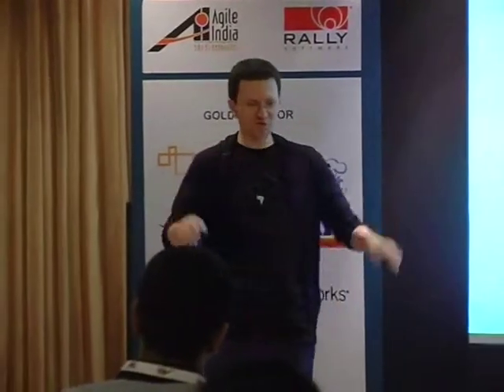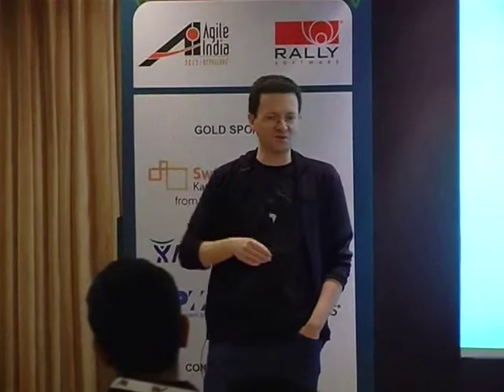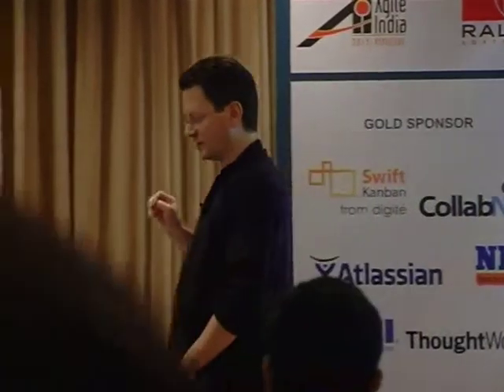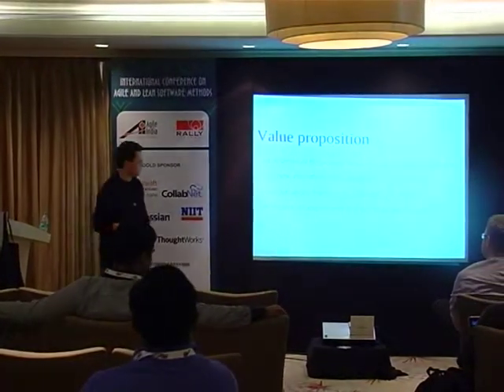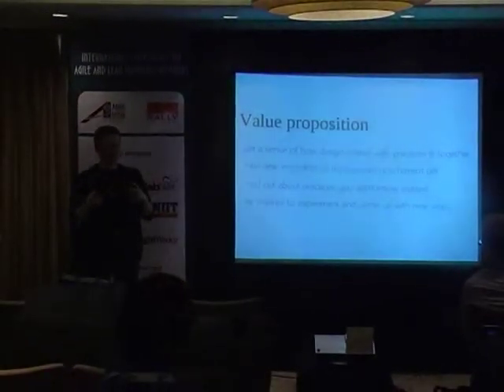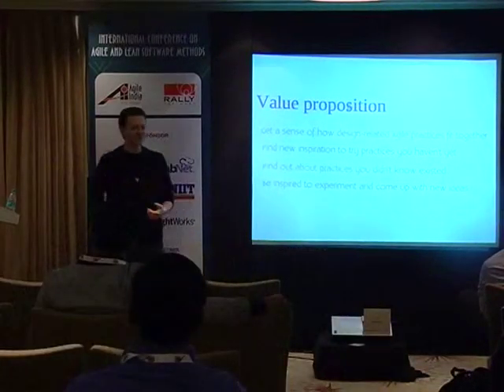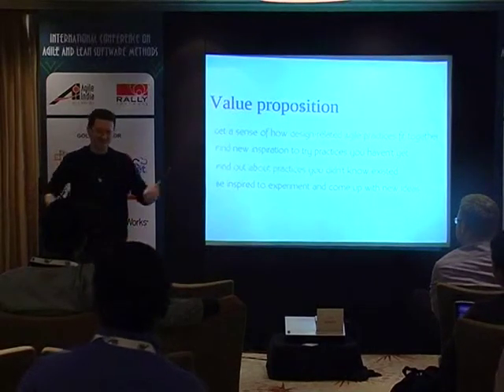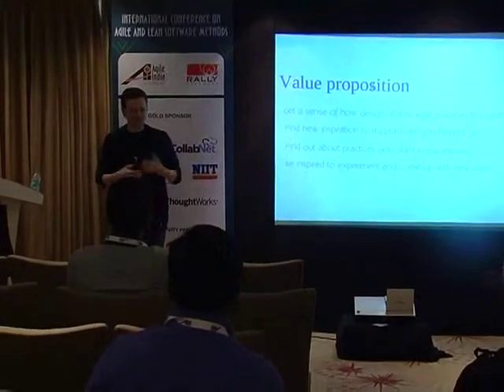Making Sense of Agile Design Practices a.k.a Bugs in the Brain by Laurent Bossavit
Is Design still alive on Agile projects? If yes, then what does a team effectively applying agile design practices supposed to look like? Formulating an answer requires addressing two common misconceptions about design:

(1) it must always precede development; and (2) it is the work of one person.

In this talk, we will examine agile design as an ongoing activity carried out by teams, and this will give us valuable hints as to where to look to catch design happening "in the wild."

Speaker: Laurent Bossavit (@Morendil)
Director, Institut Agile